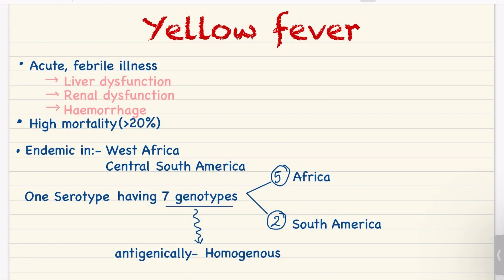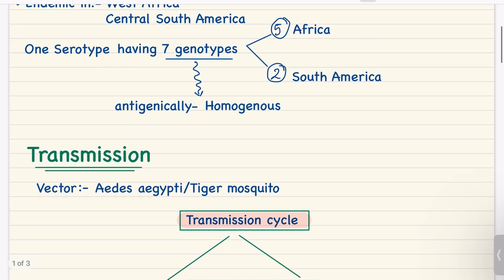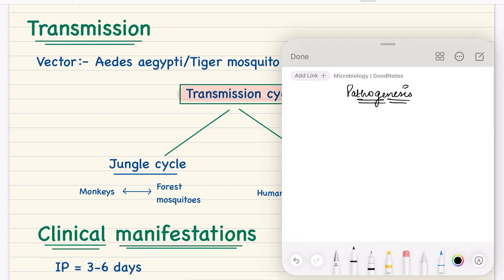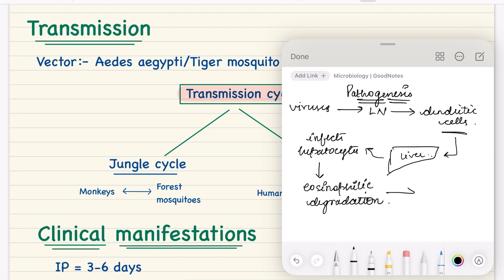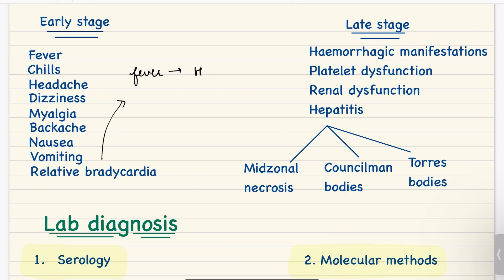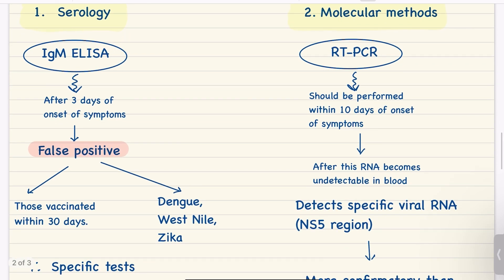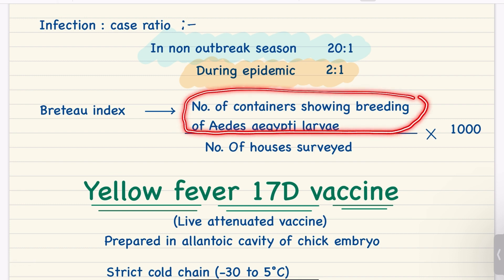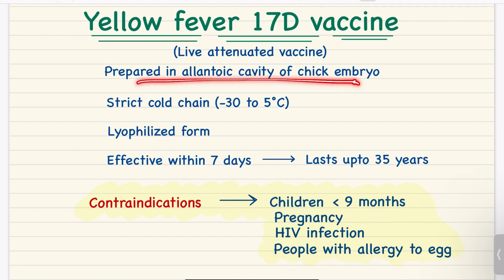Yellow fever | Microbiology | Full Topic Revision | Quick Recap | 2nd year MBBS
Yellow Fever Highlights :-

0:00 Introduction to Yellow Fever
1:05 Transmission
1:53 Pathogenesis
3:23 Clinical Manifestations
4:33 Lab Diagnosis
6:02 Yellow Fever Vaccine

If you want FREE notes of this topic Please WhatsApp on :-
THANKYOU 💐